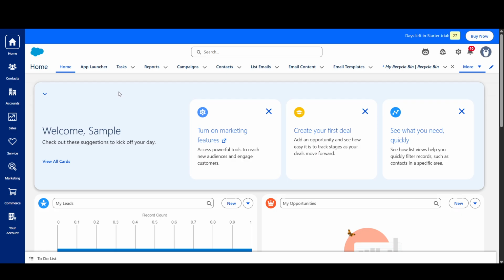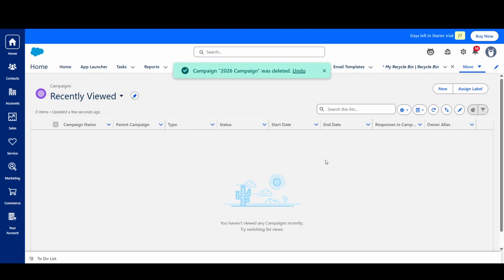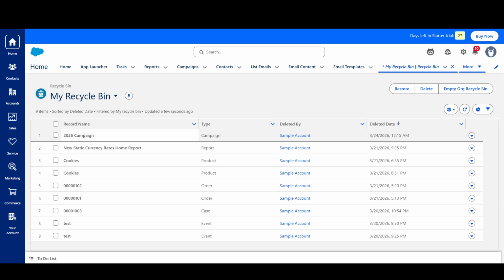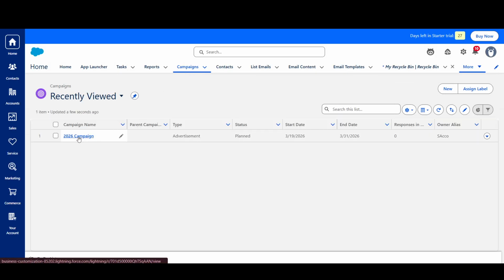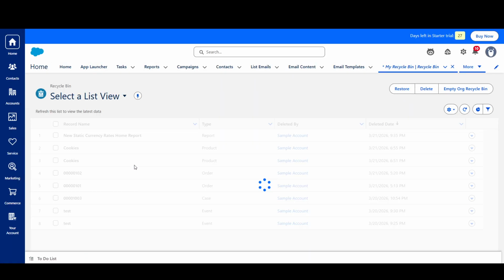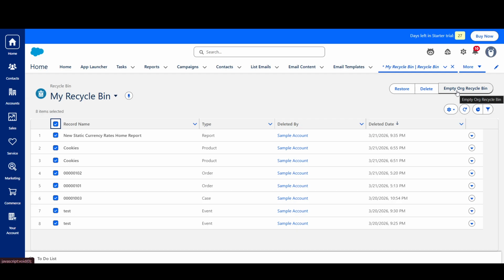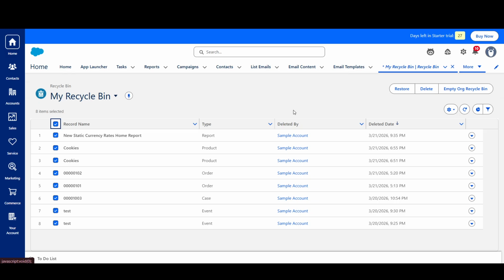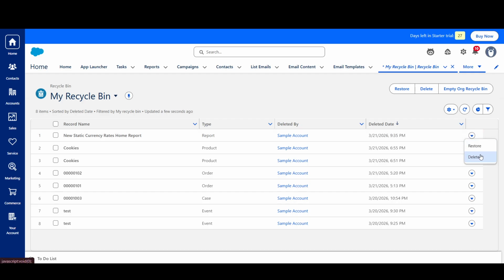How to Restore Deleted Records in Salesforce [EASY GUIDE]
How to Restore Deleted Records in Salesforce